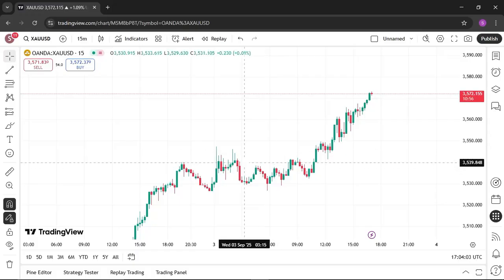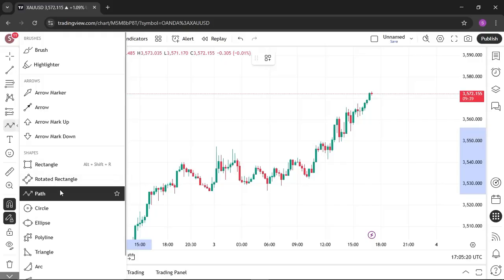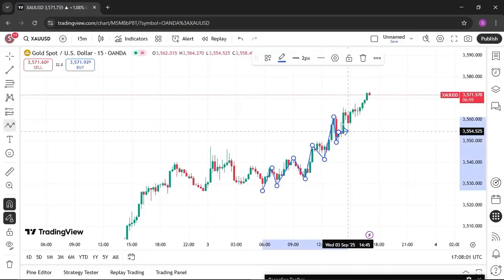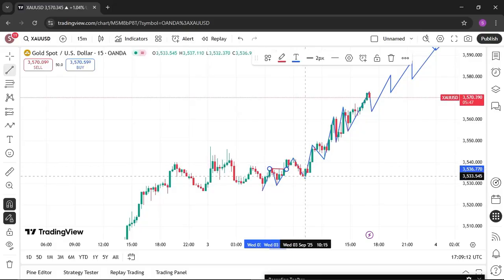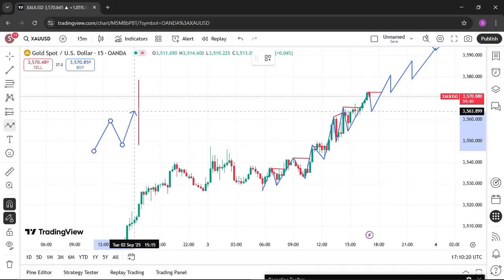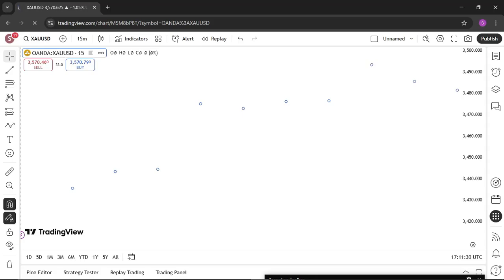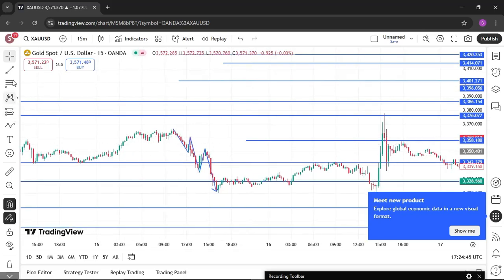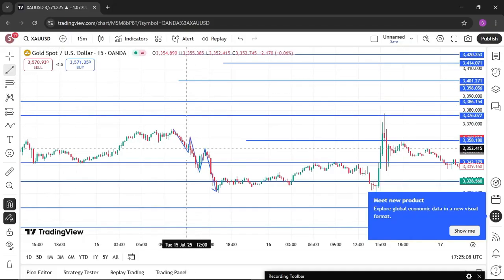technical analysis 2 (uptrend and downtrend 2)